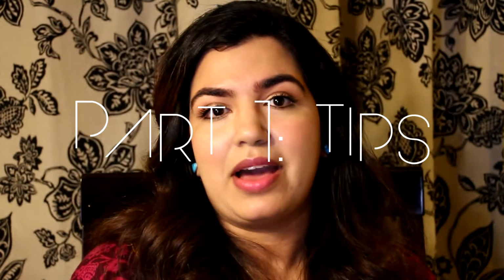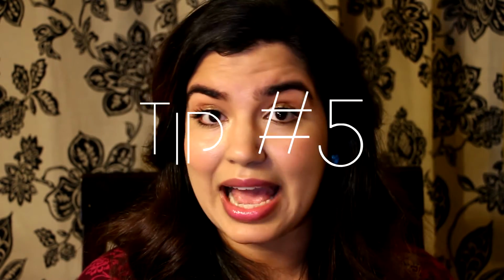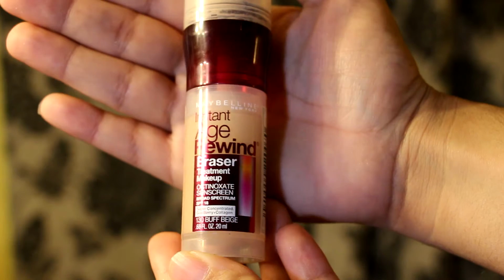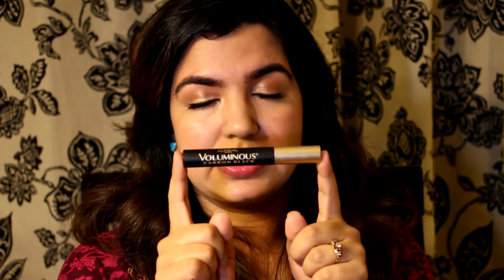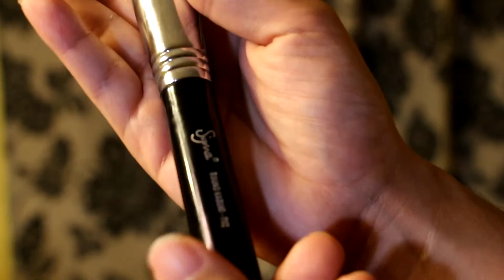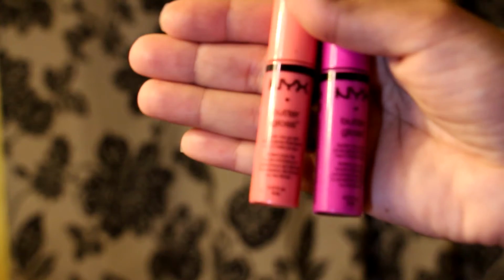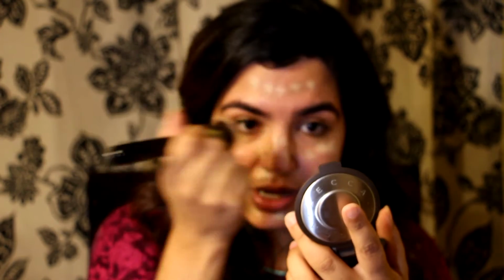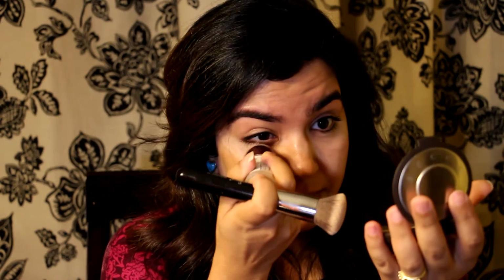Ultimate Guide: Beauty on the Go!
Raise your handing you feel like you never have enough time to pull yourself together in the morning! That's what everyday feels like to me. Watch this video to see my tips on what to pack in your beauty to go bag, the actual products that are hidden in my bag, and a fun seven minute everyday makeup tutorial. Almost all of the products used in the look today were from the drugstore!